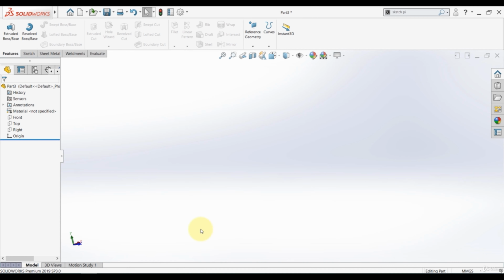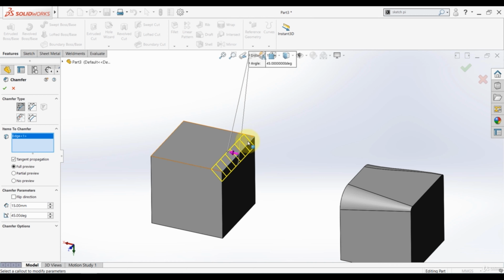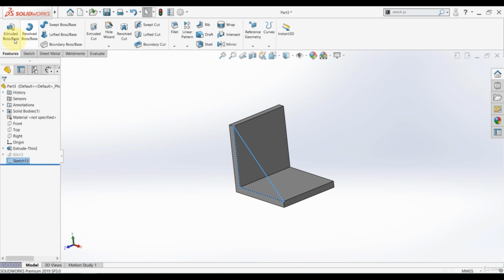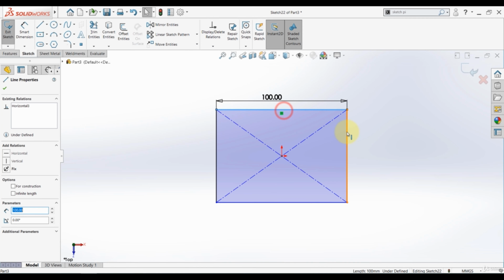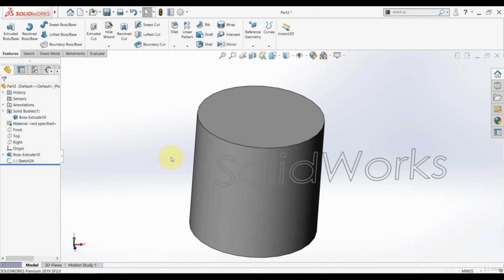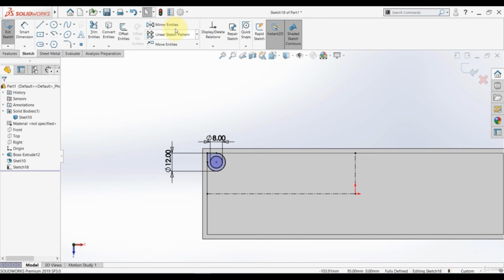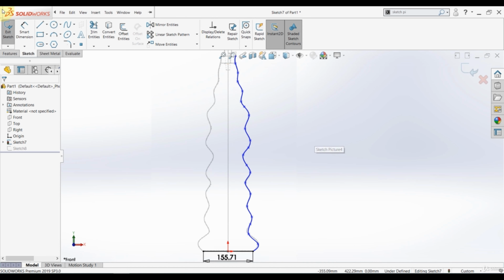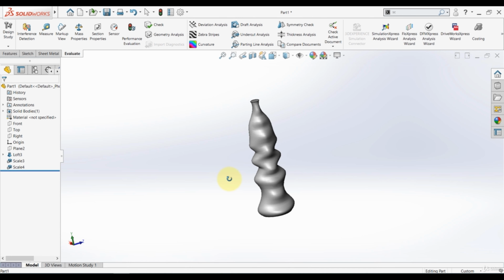Solid modeling editing feature #